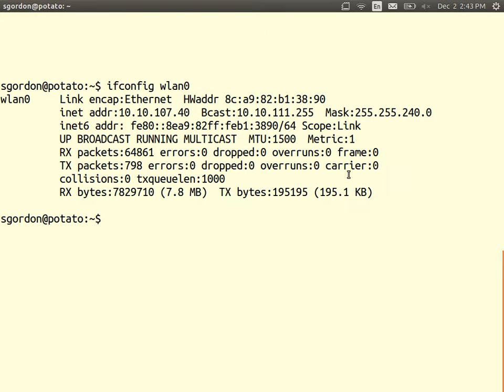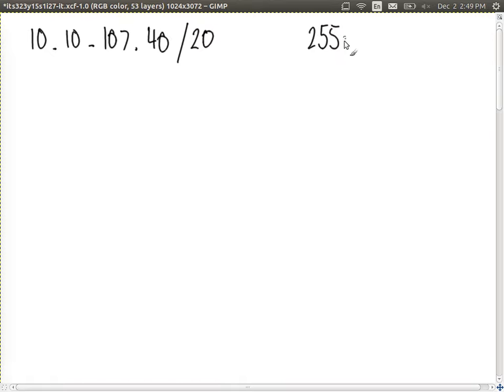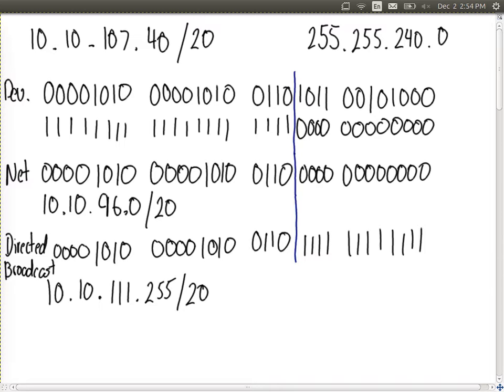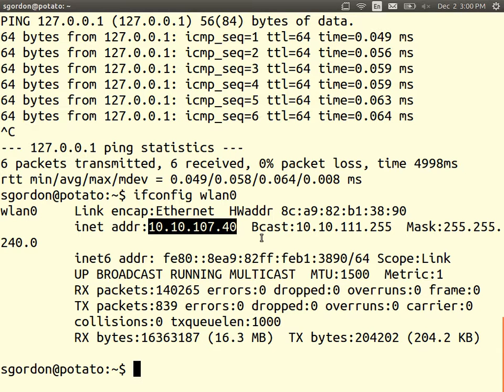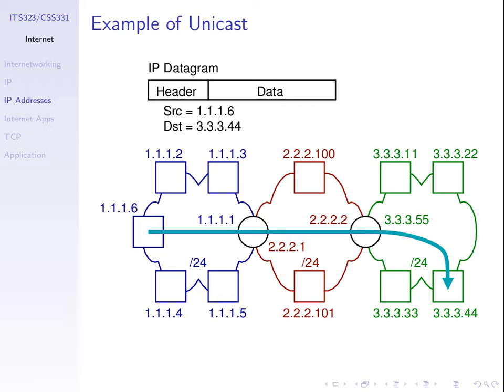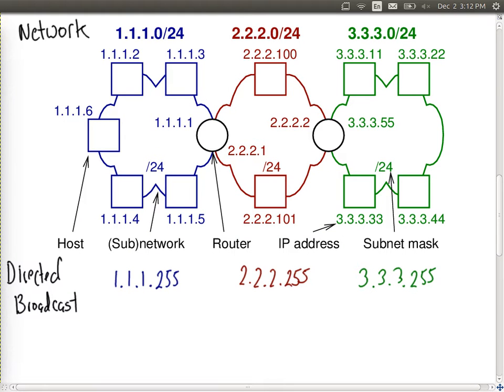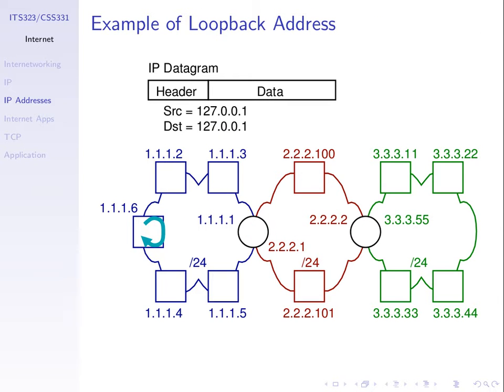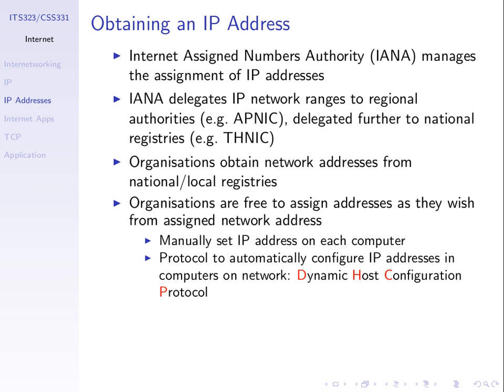Special IP Addresses (ITS323, L27, Y15)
Network addresses, directed broadcast, local broadcast, startup source, and loopback IPv4 addresses.